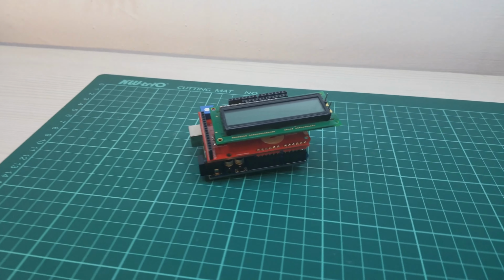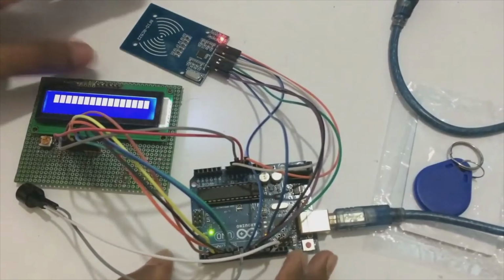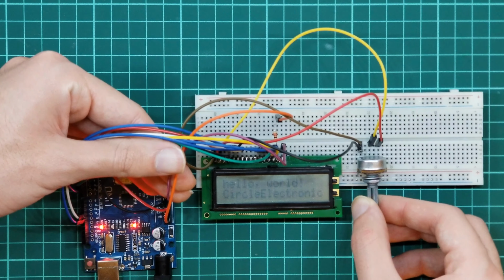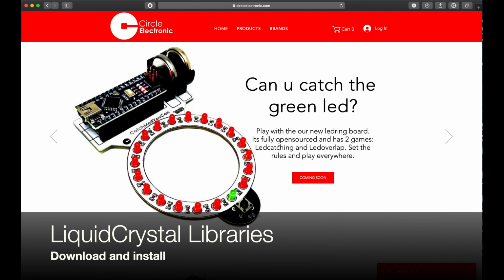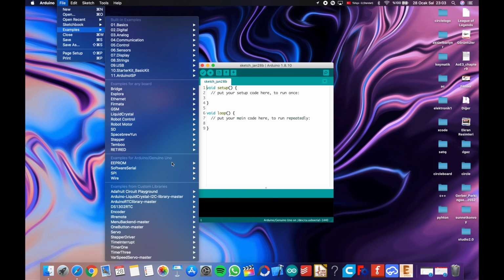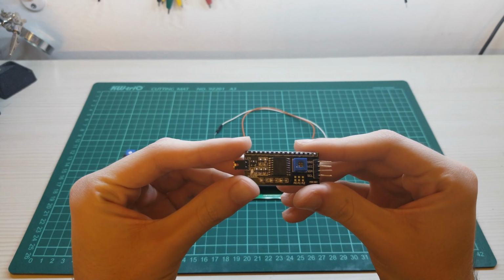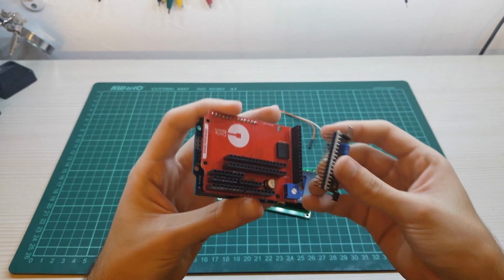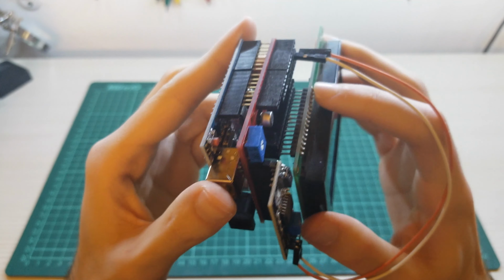How to use LCD's with I2C Module with Arduino LCD Shield - Circle Electronic